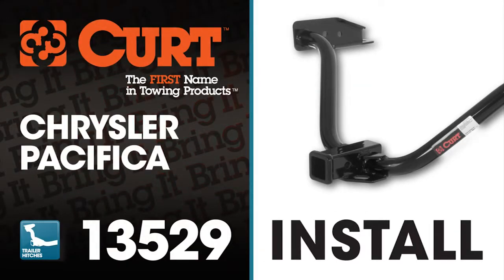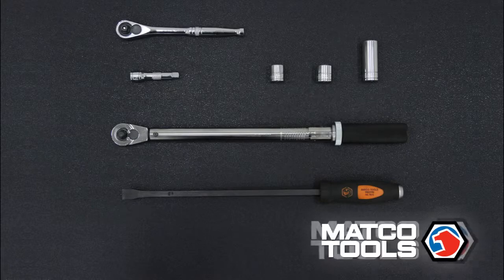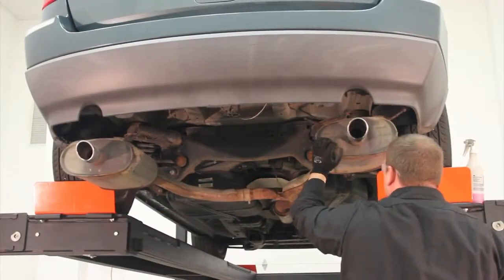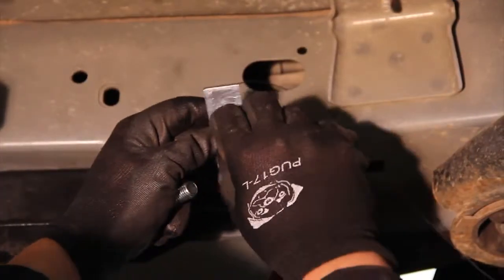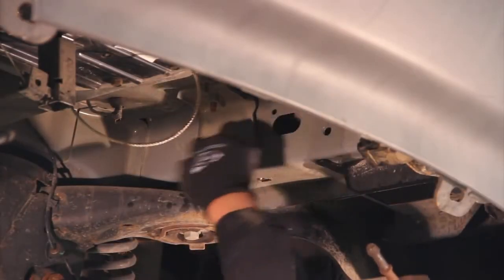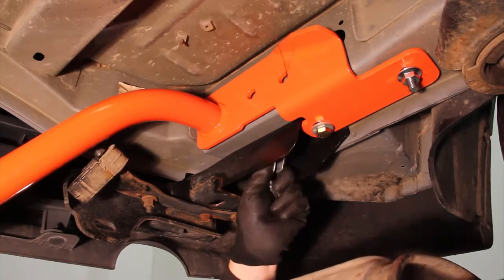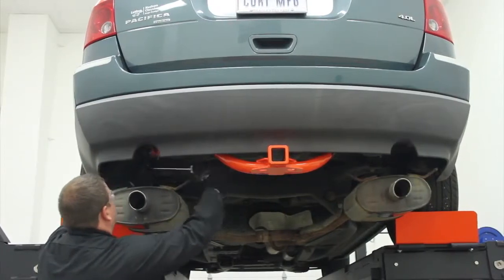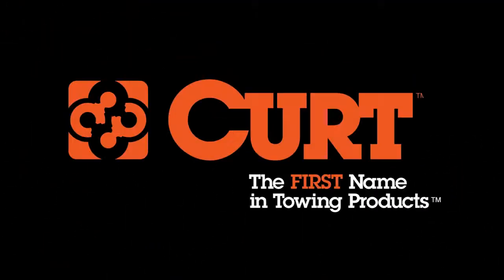Trailer Hitch Install CURT 13529 on 2007 Chrysler Pacifica